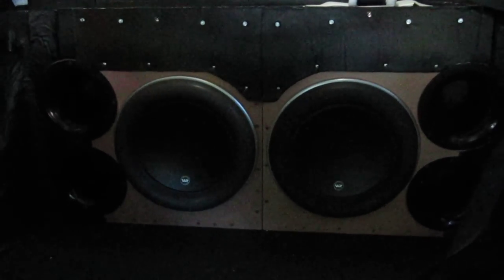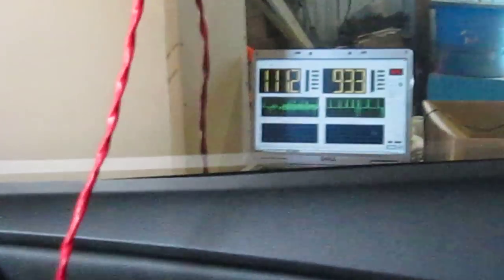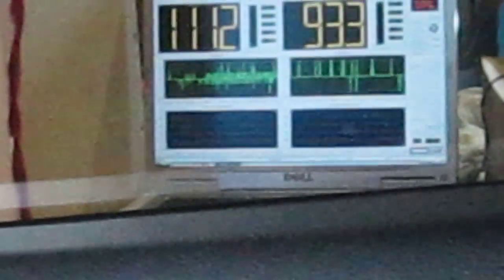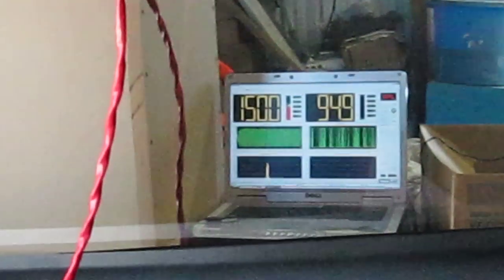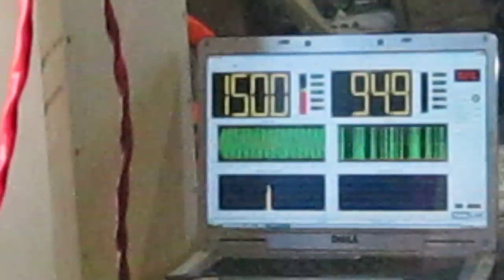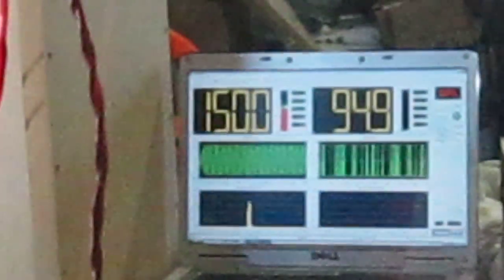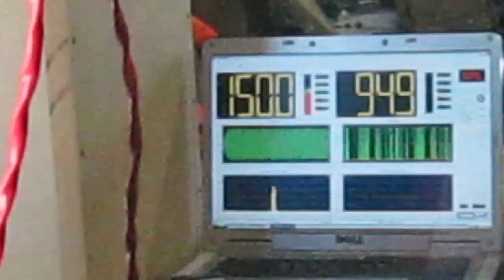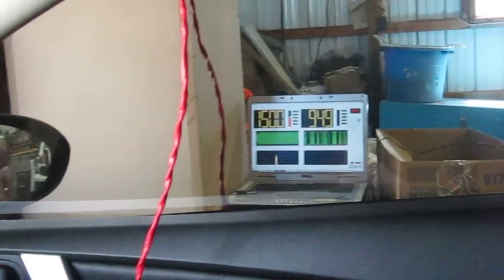My first 150 dB - 2 12w7's - (Termlab)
Finally hit 150 on the term-lab. 2 12w7's on 1 Orion 2500D - Still alot of work to do, this was with stock alt and front battery, Shuriken BT20 battery in trunk, stock head unit (lol) with audio control epic-150 and LCQ-1 for OEM integration. Ported box tuned to 45hz, 33hz for daily driving. 2 months of tweaking with term-lab. Some second skin sound deadening but alot more to go. Hopefully the next video will be 150 at the windshield legal (Currently at 147.1)